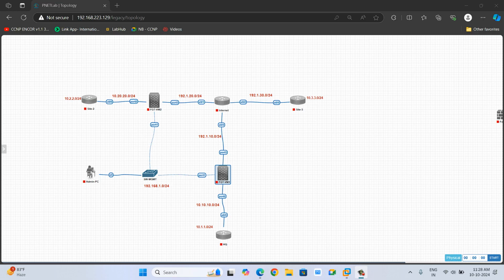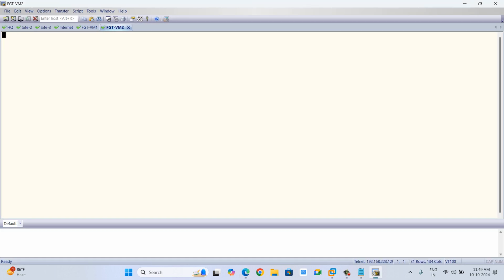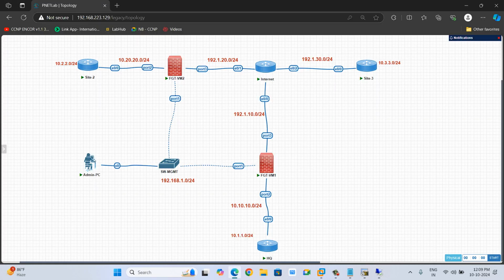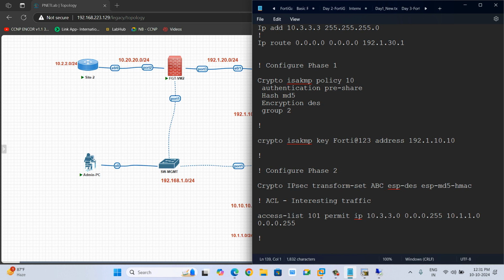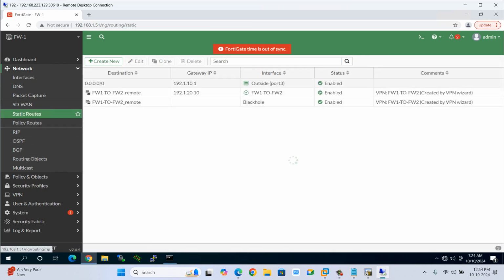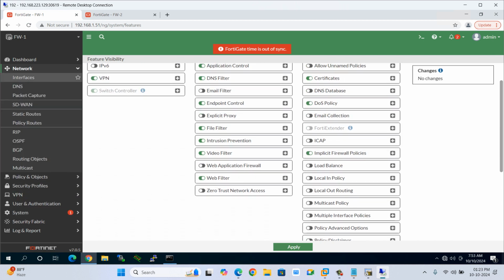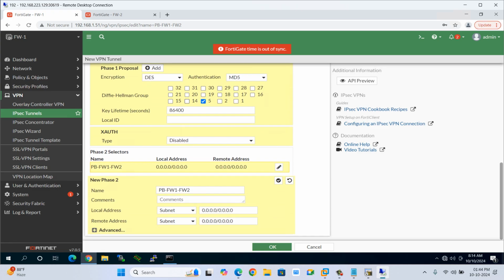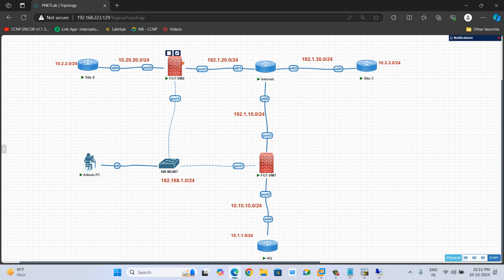Day 3: FortiGate NSE4 | Site-to-Site IPsec VPN: Route-Based, Policy-Based & Cisco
📌 Corrections to this class are listed at the end of this description.

Day 3 of the free FortiGate NSE4 course is a complete site-to-site IPsec VPN masterclass. Three sites (HQ on Cisco, two branches on FortiGate) are connected with route-based VPN using the wizard, a custom tunnel with manual phase 1 / phase 2 settings, FortiGate-to-Cisco IPsec with crypto maps, and finally policy-based VPN — including the real troubleshooting when a tunnel refuses to come up.

What you'll learn:
• Lab build: HQ, Site 2, Site 3, OSPF point-to-point on loopbacks, default routes
• Route-based IPsec with the VPN wizard: auto-created phase1/phase2, objects, routes and policies
• Restricting VPN traffic (ICMP only) and verifying encryption
• Cisco side: crypto isakmp policy, pre-shared key, transform set, ACL, crypto map
• Custom tunnel on FortiGate: DH group, encryption, hash, PFS, lifetimes
• Static routes through the tunnel interface and the firewall-policy checklist
• Policy-based IPsec (interface mode off) with IPsec action in the policy
• Troubleshooting: tunnel reuse conflicts, secondary IPs, bringing the second tunnel up

⏱️ Chapters:
0:00 - Topology: HQ, Site 2, Site 3, Cisco + two FortiGates, VPN types planned
3:04 - Router IPs/loopbacks, OSPF network type point-to-point
18:38 - FortiGate base config (interfaces, hostnames, default routes)
31:40 - Reachability tests between sites
34:40 - Route-based IPsec via VPN wizard: phase1/phase2, auto objects, routes & policies
43:50 - Restricting VPN traffic (ICMP only), testing ping/telnet across tunnel
53:06 - Verifying encryption (data VPN type), wizard-created objects
56:26 - Cisco side: crypto isakmp policy, pre-shared key, transform set, ACL, crypto map
1:05:34 - FortiGate custom tunnel: phase1 (DH group, encryption, hash), phase2 (PFS, lifetime)
1:14:58 - Address objects & firewall policies for tunnel, telnet test
1:21:14 - Static route through tunnel interface, policy requirements checklist
1:27:26 - Tunnel status monitor, multiple selectors
1:33:39 - Task 3: FW1↔FW2 tunnel, routes on HQ/Site 2
1:40:21 - Policy-based IPsec (interface mode off), dead-peer / IP change scenario
1:49:32 - Policy-based VPN firewall policy with IPsec action
2:03:09 - Troubleshooting: tunnel reuse conflict, secondary IPs on routers
2:12:27 - Establishing the second tunnel & final verification

🚀 Live cohort: FortiGate NSE 4 (FortiOS 7.6) starts 17 October 2026 — reserve your seat

📌 Corrections to this class (checked against official documentation):
• 1:28:09 – This lab is a policy-based IPsec VPN, where a firewall policy with Action = IPsec decides which traffic is encrypted into the tunnel. Policy-based routing (PBR) is a different feature that picks the next hop or outgoing interface, and has nothing to do with IPsec. (FortiOS 7.6 Study Guide, p.385)
• 1:47:28 – A site-to-site policy-based VPN needs phase 1 (interface mode off), phase 2 and a firewall policy with Action = IPsec; that policy and the phase 2 selectors do the crypto map's job. The IPsec Concentrator is not needed; it is only for the hub of a policy-based hub-and-spoke VPN. (FortiOS Cookbook; Fortinet Technical Tip)